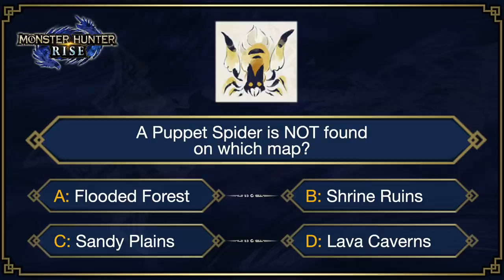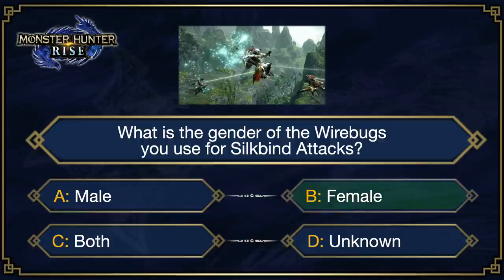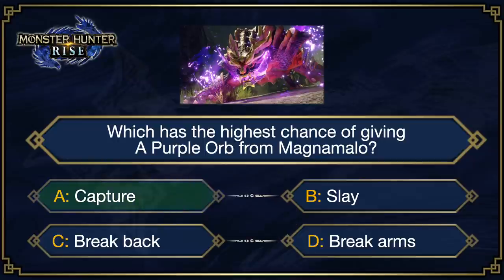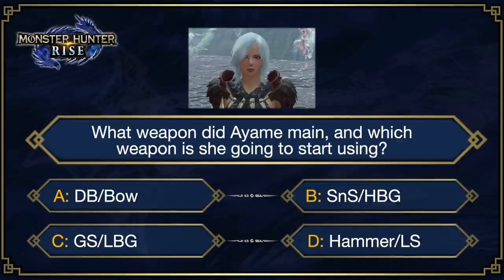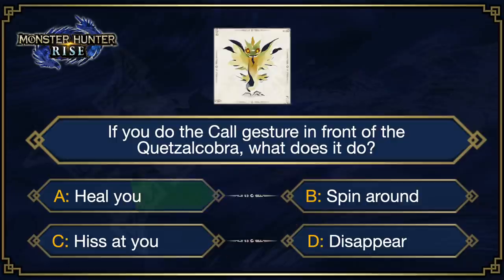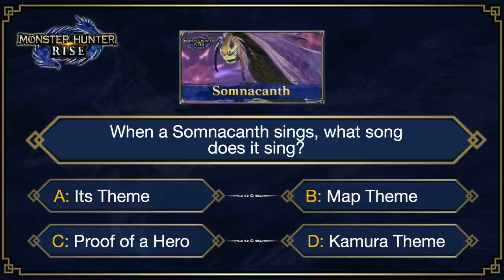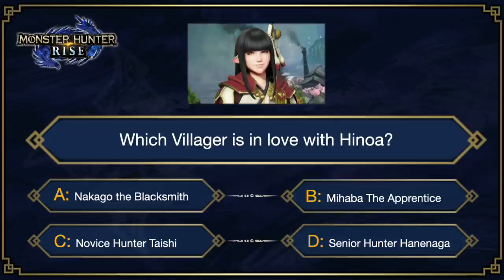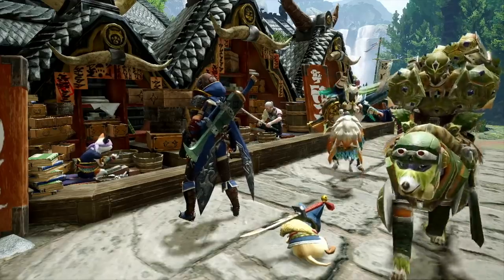MHRise | 15 Question Quiz!